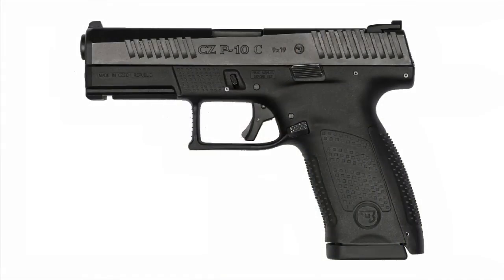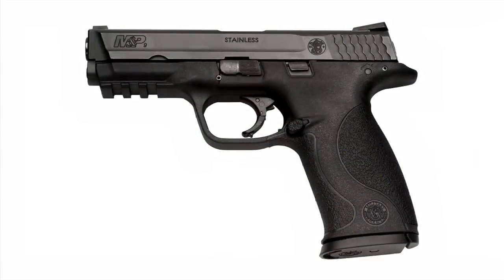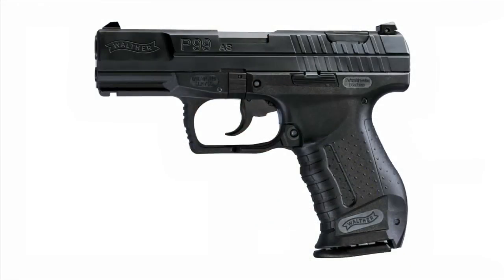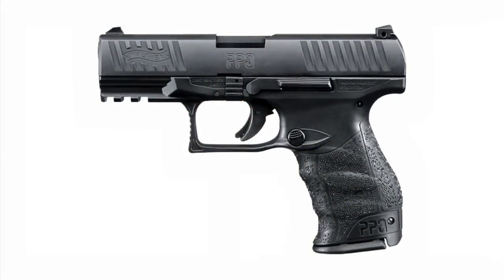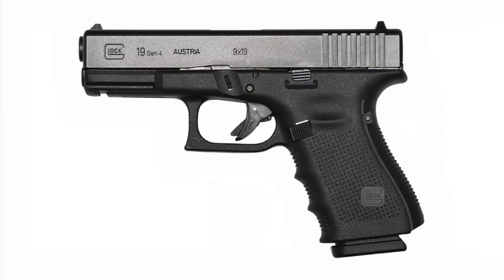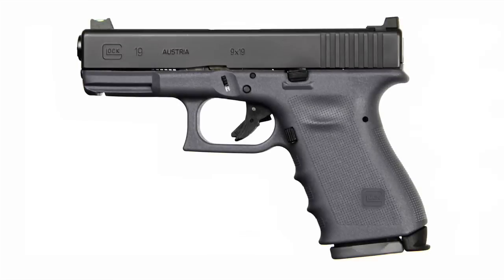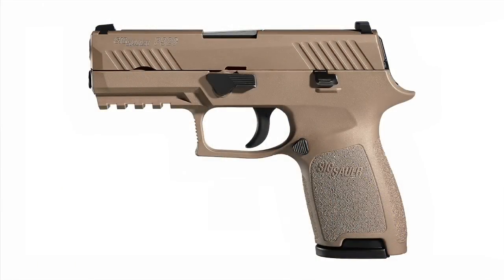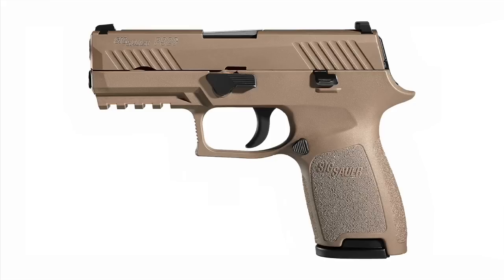Top 5 Striker Fired Carry Guns (& CZ P-10c)